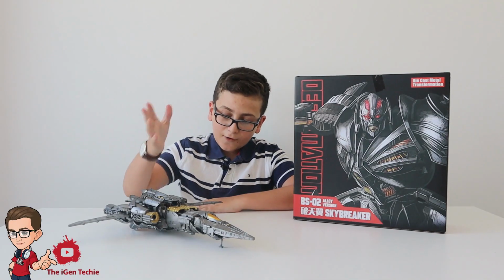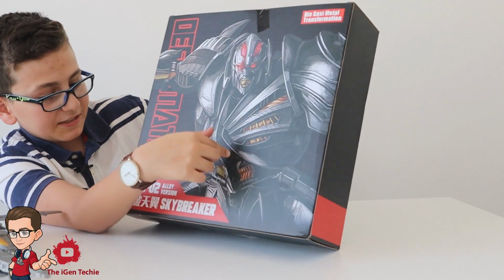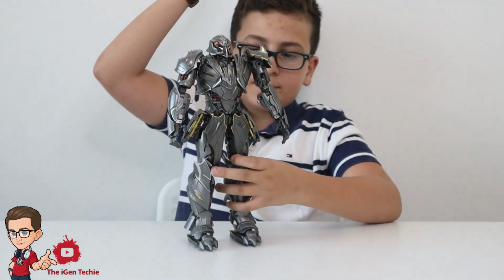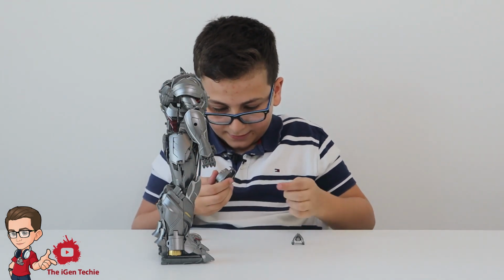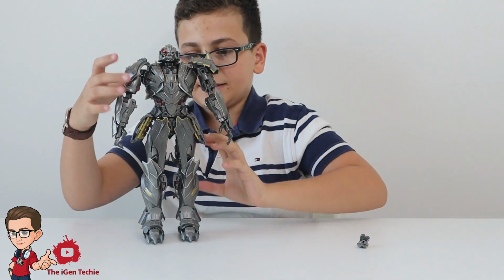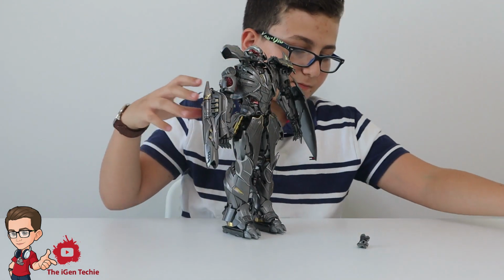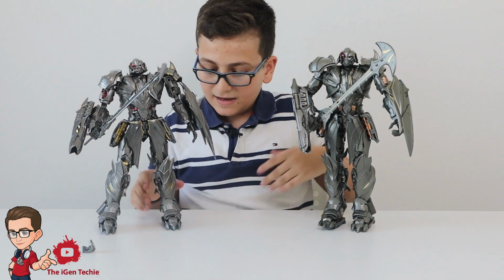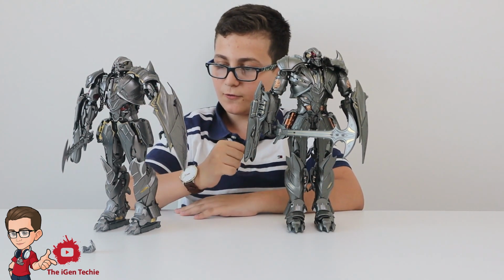BMB BS-02 AKA the Transformers TLK Megatron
In this episode, I will review the newly produced Transformer BS02 or BS-02 Megatron from BMB blackmamba transformation and I will compare it to the uniquetoys UT_R-03 master figure.

Hope you injoy.